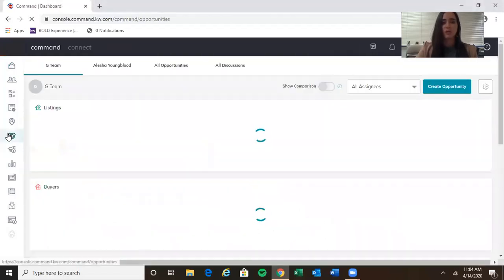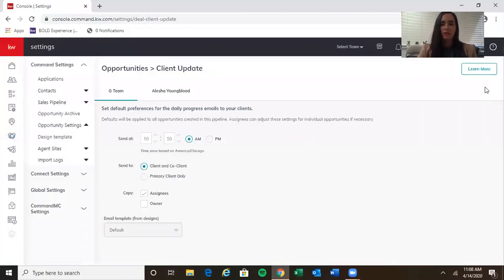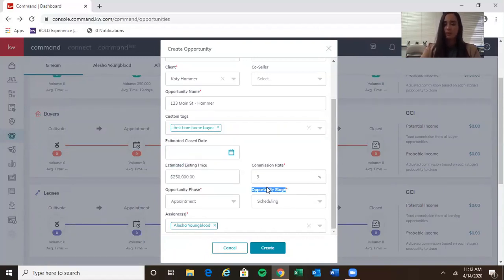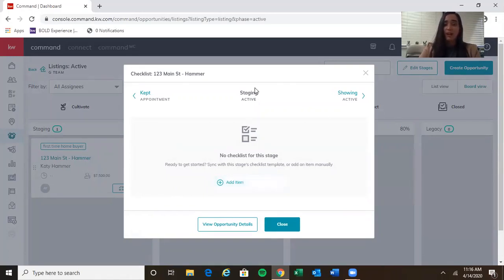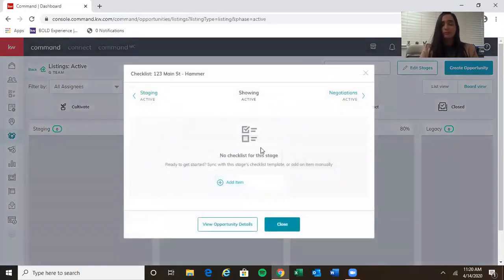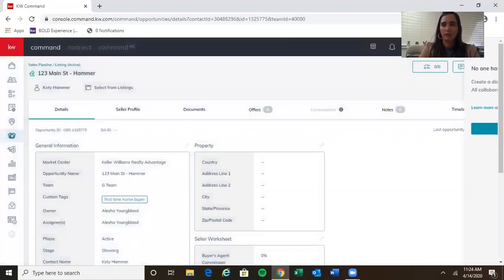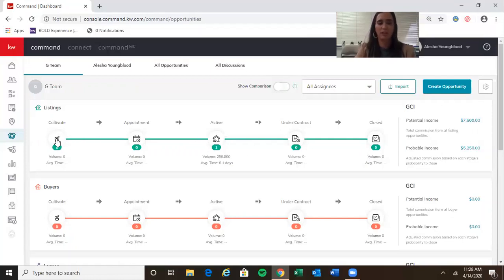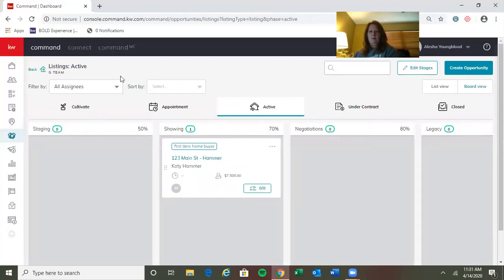Command Your Sales Pipeline